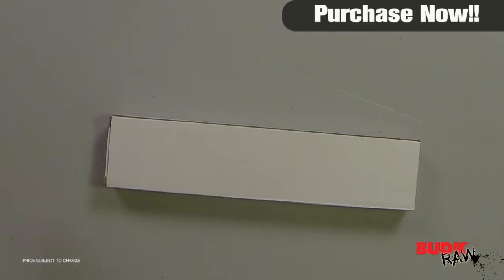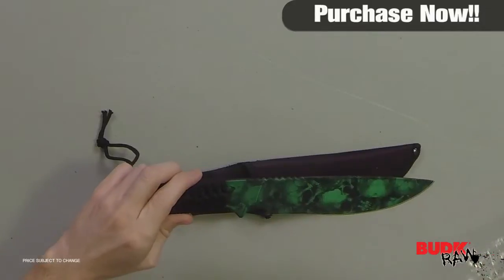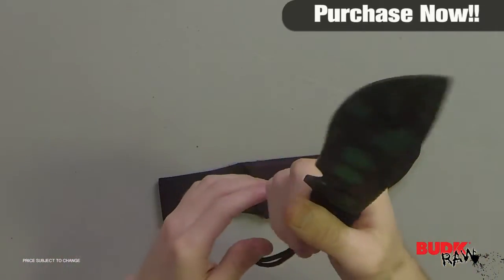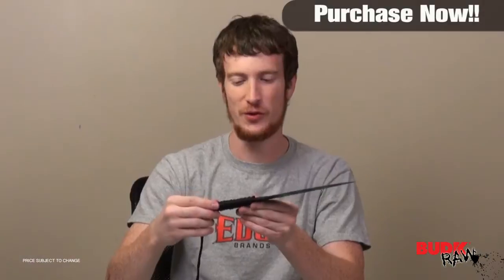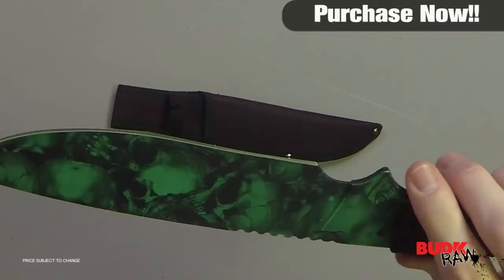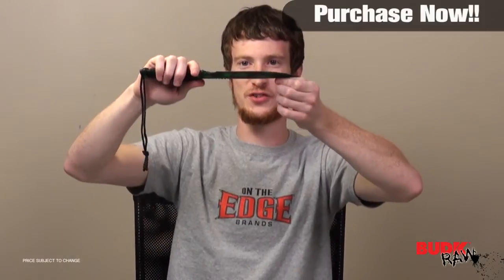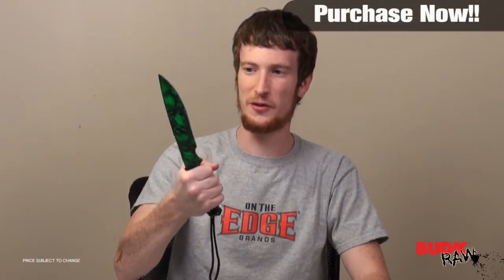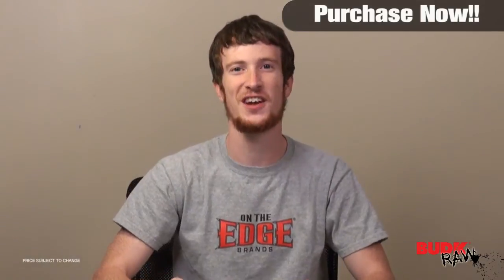Undead Skull Hunter Knife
This Undead Skull Hunter knife will get the zombies' attention! This wicked, razor-sharp blade is crafted of one solid piece of cold, hard, stainless steel with an intricate and eye-catching skull design. The detailed, bright green skull pattern is sure to draw everyone's attention. To finish the look and design, the handle is wrapped in black paracord, which you can unwrap and utilize as rope in life-threatening situations! Includes sturdy, reinforced nylon belt sheath. Measures 12" overall.